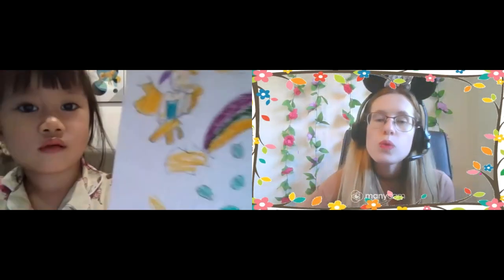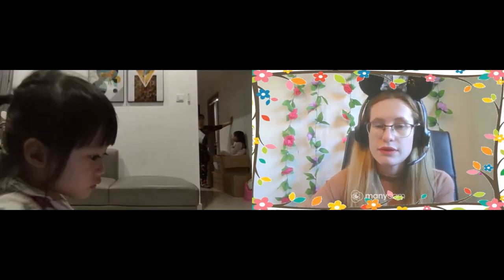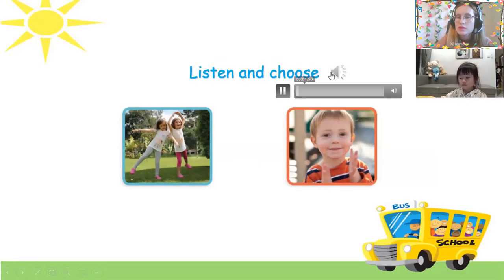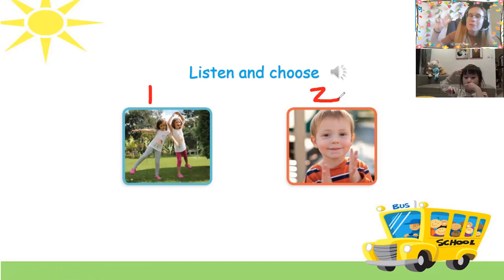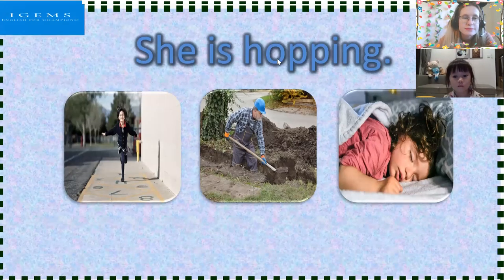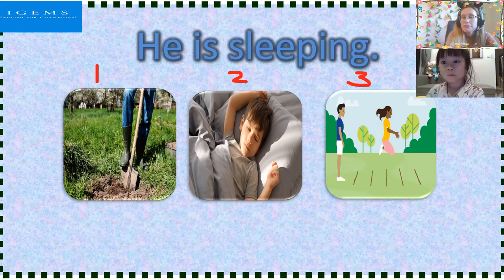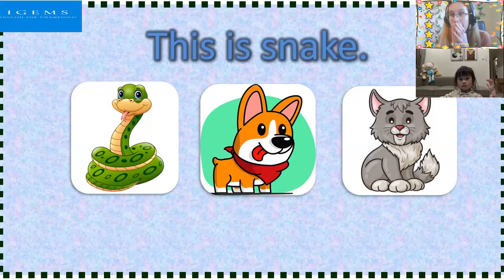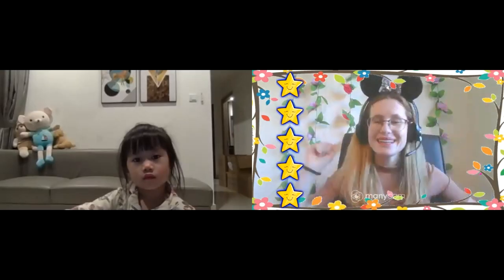Nhã Thuyên 20:00- 20:30 DD1- Unit 5 Lesson 7,8